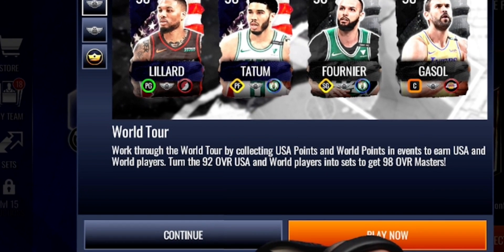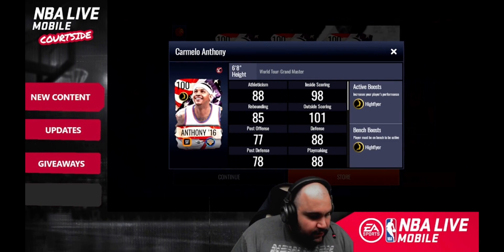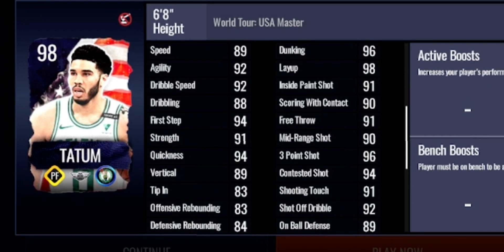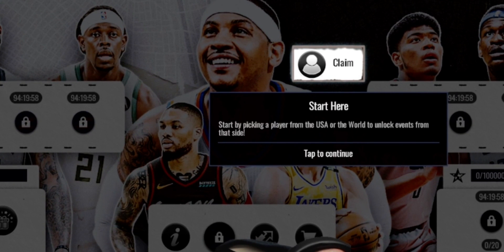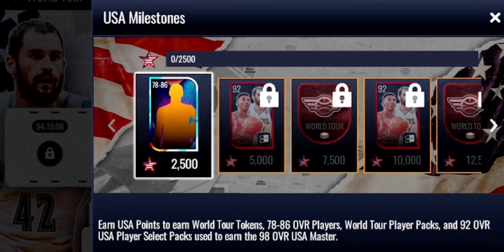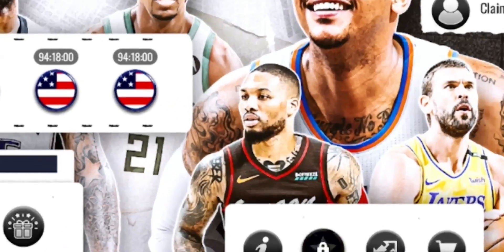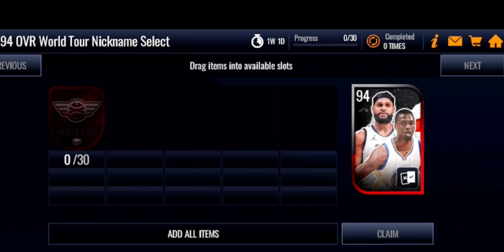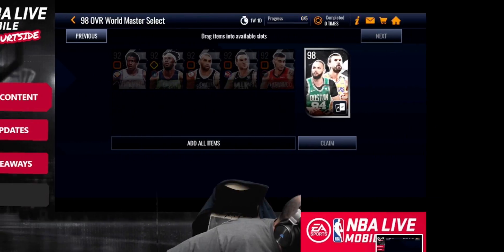NEW WORLD TOUR PROMO COMING TOMORROW TO NBA LIVE MOBILE SEASON 5!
Hi I make mobile gaming content, playing games such as NBA Live Mobile, and try to at least 3 to 4 times a week!